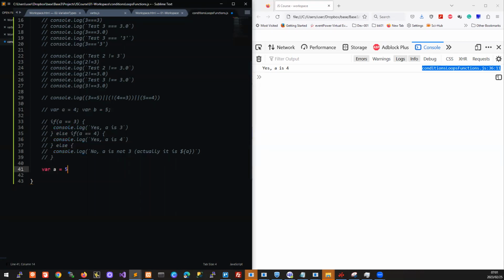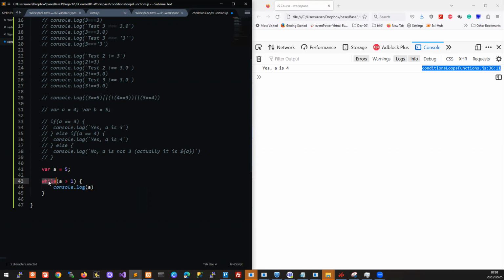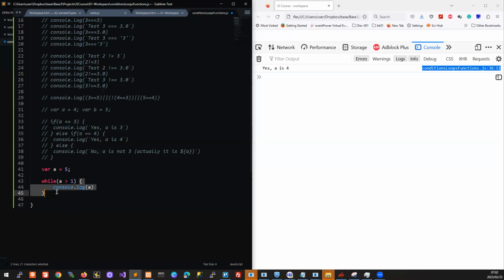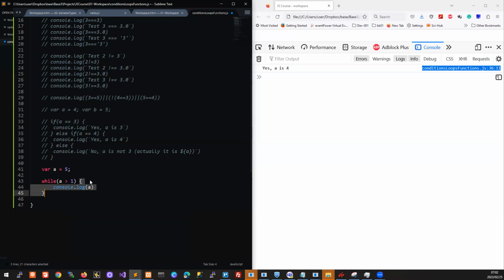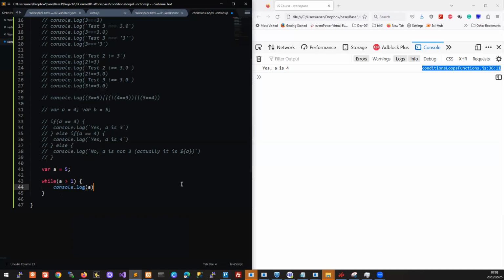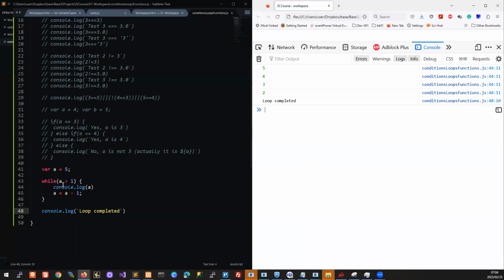JS Guild - While loops